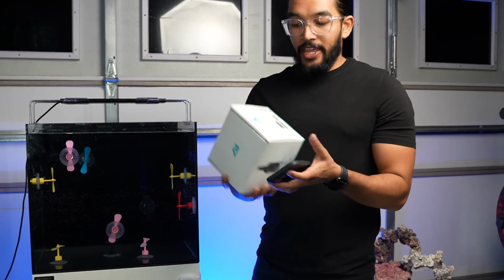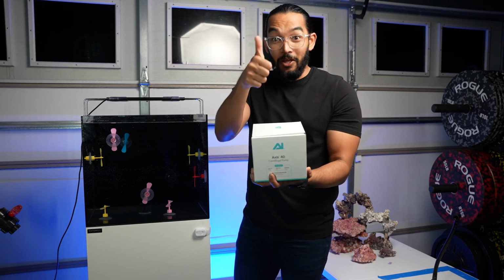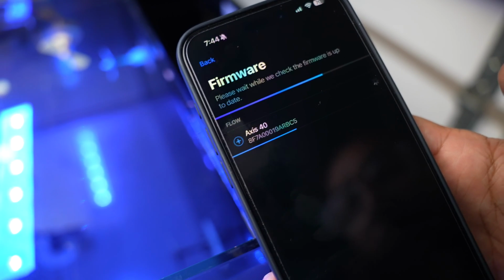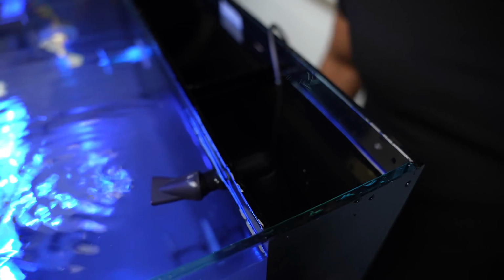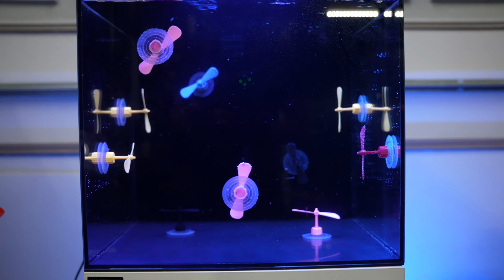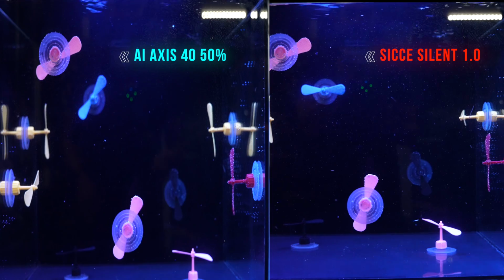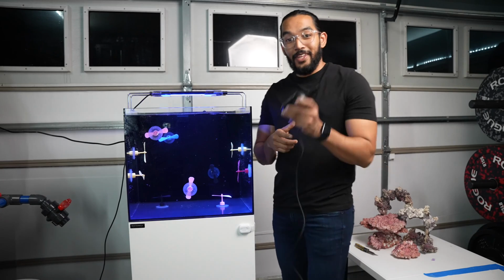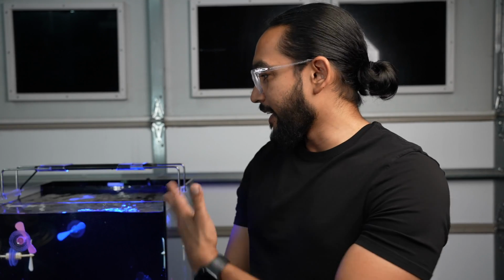Unlocking the Power of Aquaillumination Axis 40: A Comprehensive Review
Aquaillumination Axis review!
Comparing Sicce silent 1.0 with at the Aquaillumination Axis 40!
Is it going to be worth spending that much more for a return pump??

Make sure to follow the page for the latest updates! ✅
📸- Sony A7siii / A7rV / IPhone 15 Pro max
Lens- SONY FE 2.8/ 90 Macro G OSS
FE 1.2/50 GM
SIGMA Art 24-70